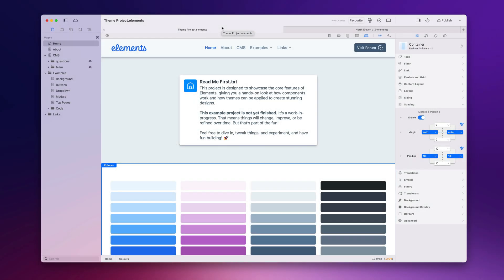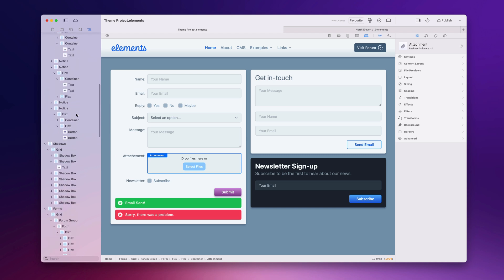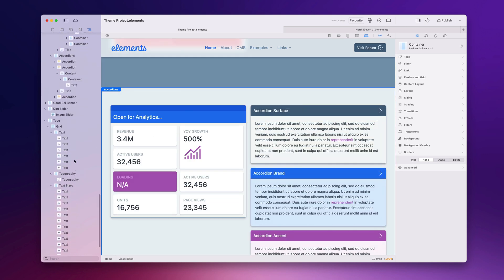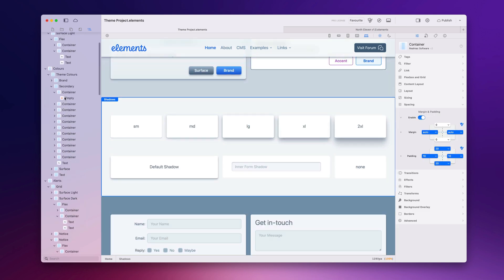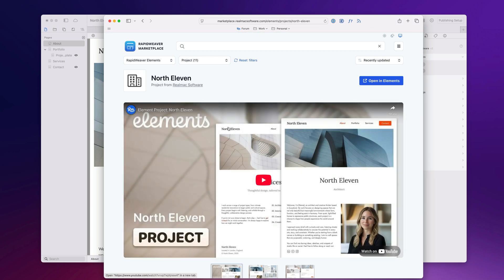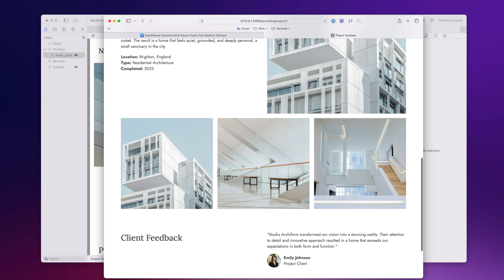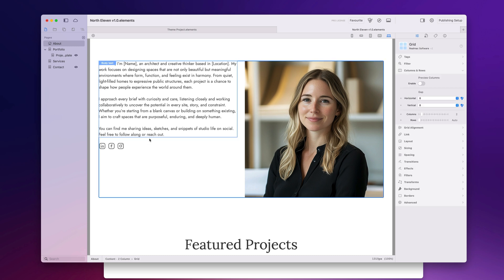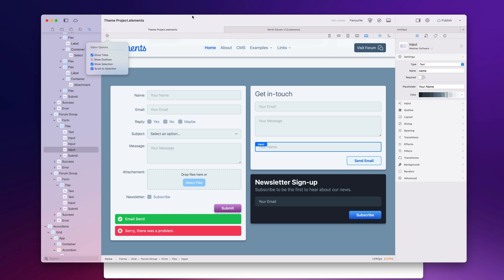Dev Diary 80 - We Just Made Selecting Things WAY Easier in Elements!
RapidWeaver Elements is a powerful website builder for macOS that lets you design and publish fast, modern websites, visually and with full control. Built for pros, easy for anyone.